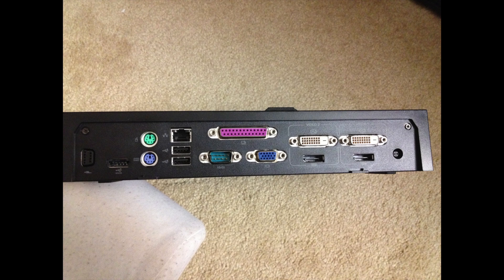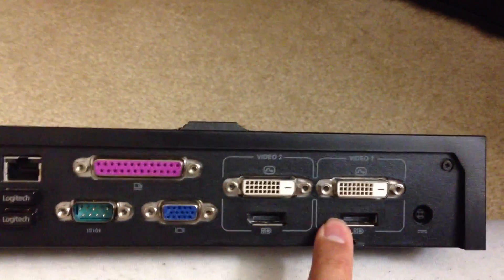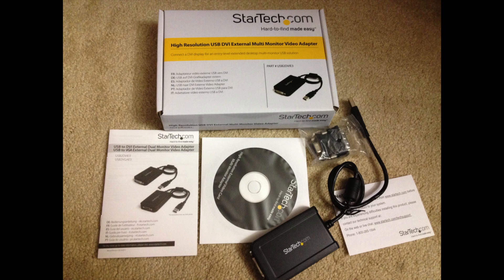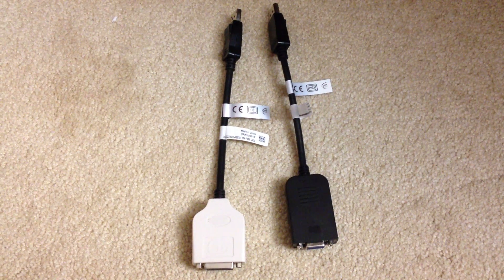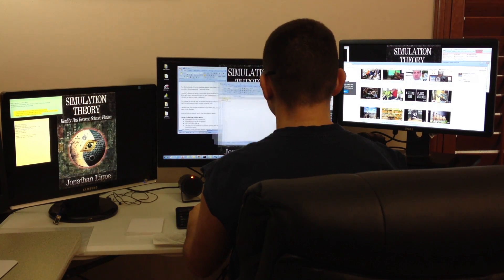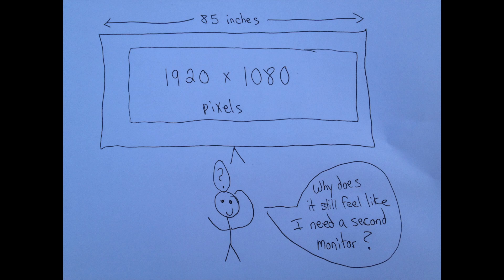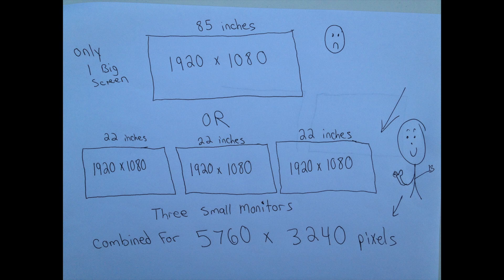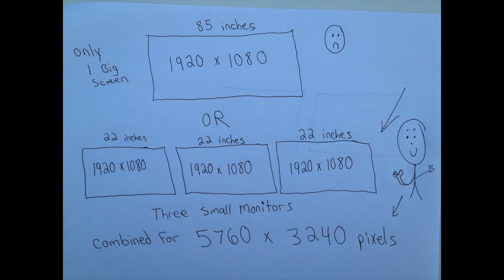3 Displays Startech USB to DVI External Multi Monitor Video Adapter on Dell Latitude E Series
Link to purchase product

The Dell Latitude E-Series docking station port replicator only supports the display of two monitors simultaneously.  I wanted three.

I couldn't figure out why I could only have two displays.
 After all, there are two DVI ports, two Displayports, and a VGA port.
I should be able to have 5 displays.

The online forums all said to get the Startech USB to DVI External Multi Monitor Video Adapter for $50 on Amazon or the USB to VGA for $40.

I bought the DVI version, installed the drivers, and  plugged in the adapter, and now happily have three displays.

Links to both products are in the description below.

Things i tried that did not work:
• displayport to DVI connector,
• displayport to VGA connector.
• Two DVIs and a VGA
• I heard you can trick the system in getting the laptop display to show, but I want large monitor screens.
I was hoping I could trick the system with the displayport.  Neither enabled the ability to display.
So now, they'll sit in a drawer.  But at least I have my three displays.